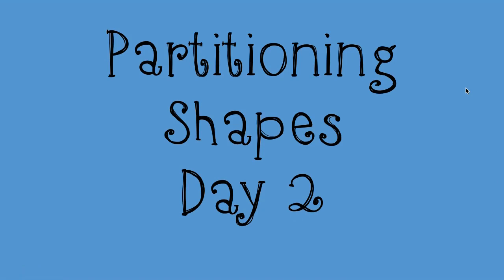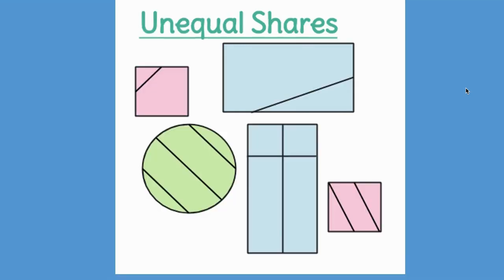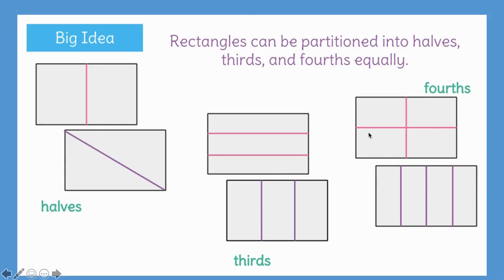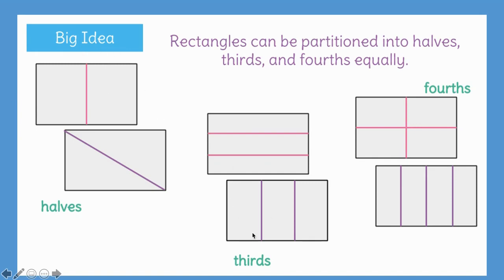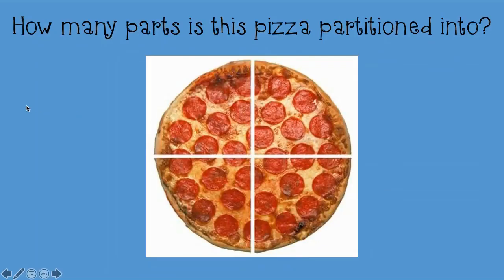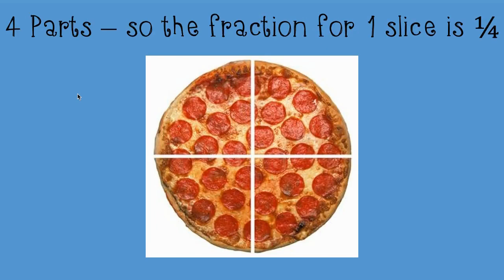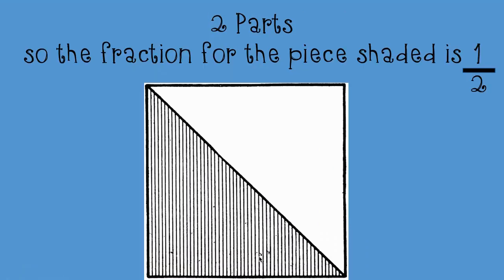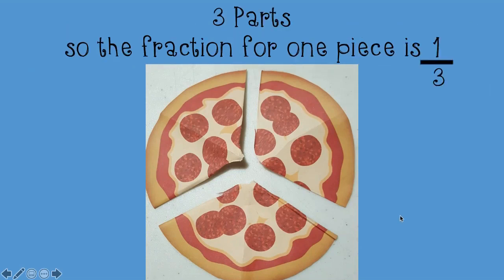Partitioning day 2